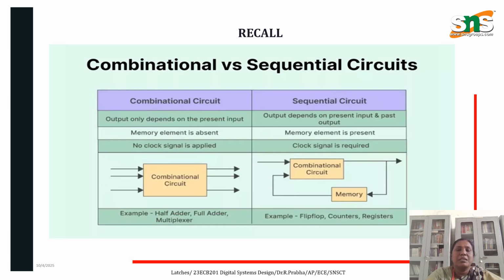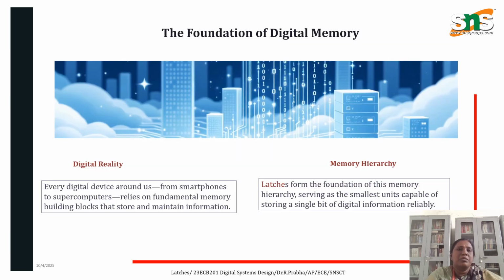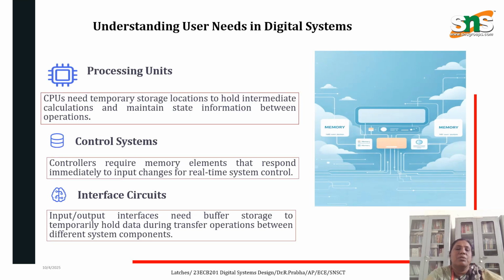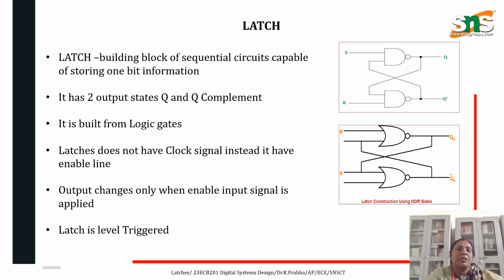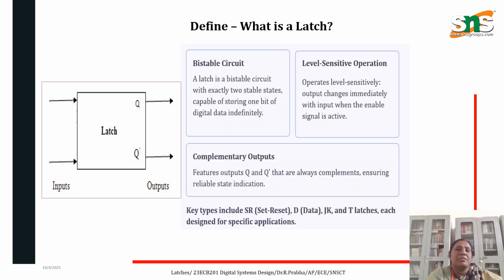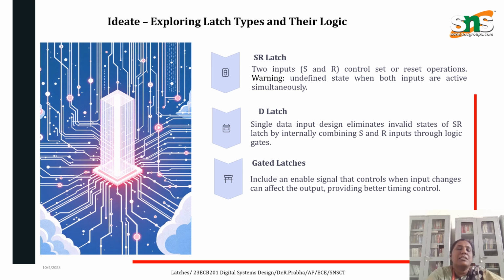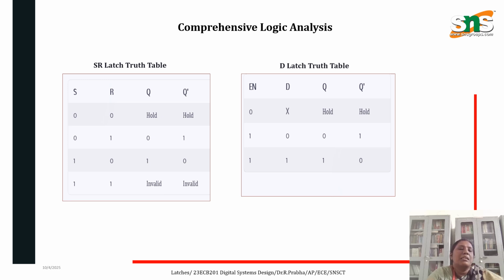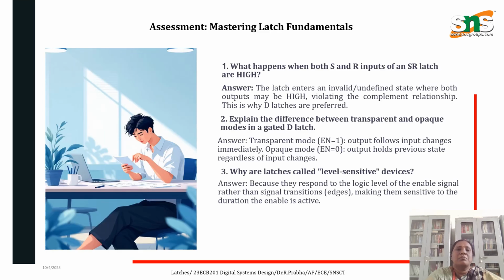Latches | Digital Systems Design | SNS Institutions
In digital electronics, a latch is an asynchronous sequential circuit that acts as a basic memory element capable of storing one bit of information (0 or 1). It has two stable states (set and reset) and can be triggered to change its output based on the input levels, holding the data until new inputs change its state. Unlike a flip-flop, a latch is level-triggered and does not use a clock signal for synchronization, responding immediately to changes in the input levels.

Key Characteristics of a Latch
1-bit Storage: A latch can store a single binary digit (0 or 1).
Asynchronous Operation: Latches are asynchronous, meaning they respond to input changes without waiting for a clock pulse.
Level-Triggered: Their operation is triggered by the logical level of the input signals, not the specific transition (edge) of a clock signal.
Bistable: They have two stable states, often called "set" (storing a '1') and "reset" (storing a '0').